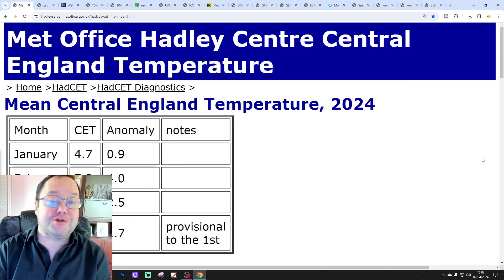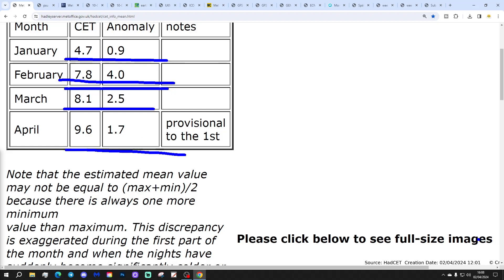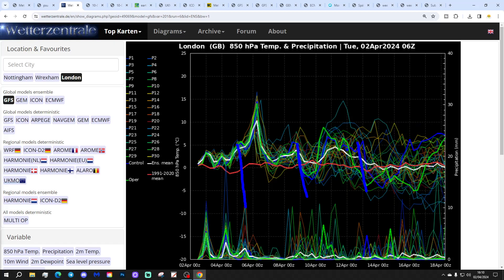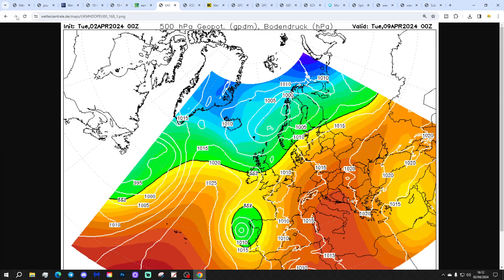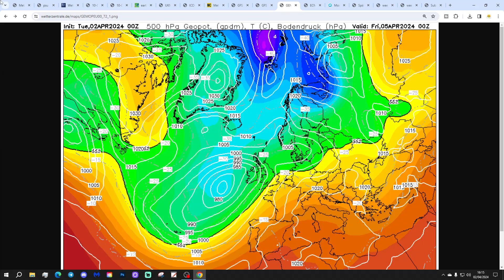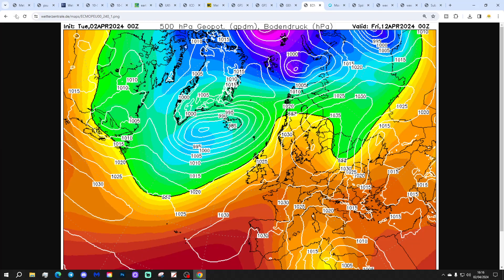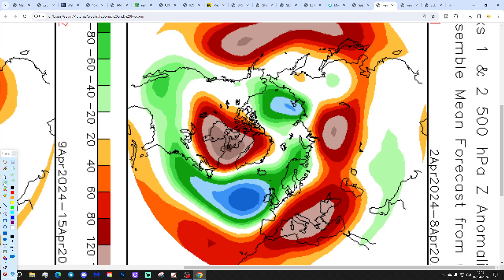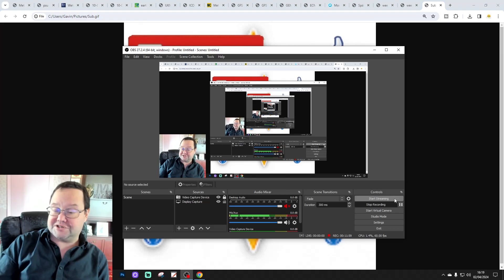Ten Day Forecast: Increasing Hints Of Some Higher Pressure For Mid-April?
Hello everyone and thanks for tuning in to today's ten day forecast video update. We're going to look at the weather for the next ten to fourteen days. Day ten will take us to 12th April - and we'll be able to extend out beyond that with the extended and ECM ensembles (they run to around a couple of weeks)  We'll have a look at the CFS V2 taking us towards the middle of April at the end of the video.

Low pressure continues! This week will be very unsettled with showers and longer spells of rain. Looking ahead to next week we see hints of a change with some higher pressure starting to appear on some of todays model output and these higher pressure hints are increasing as look ahead towards the middle of April.

💡  Video Credits: 💡

💡  GWV Links: 💡